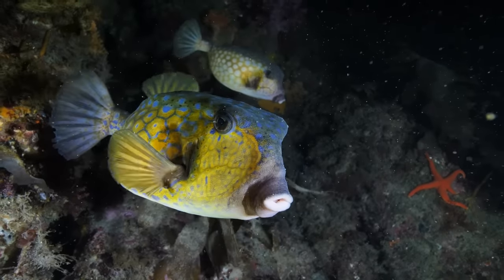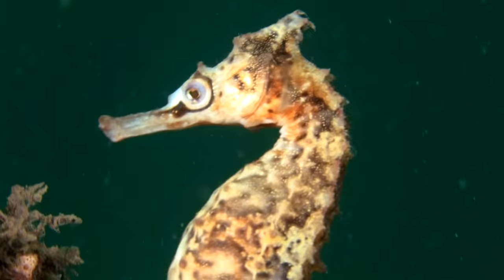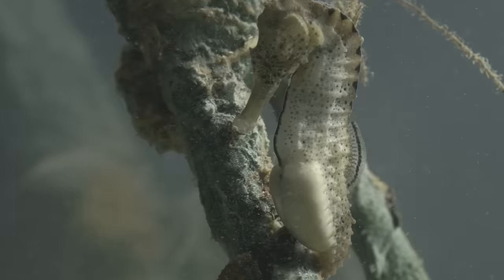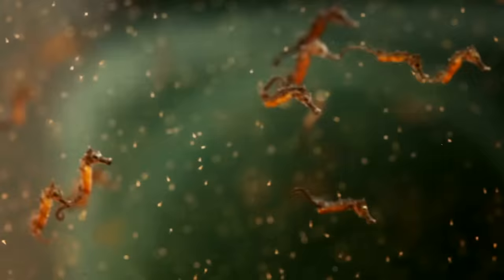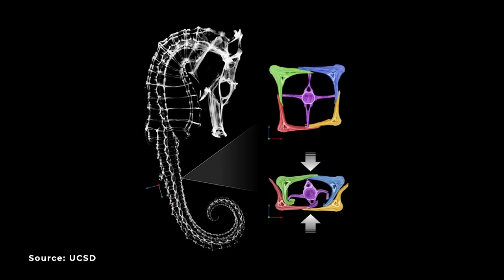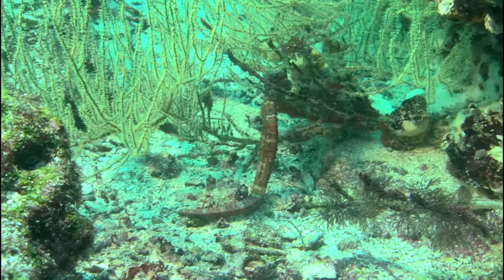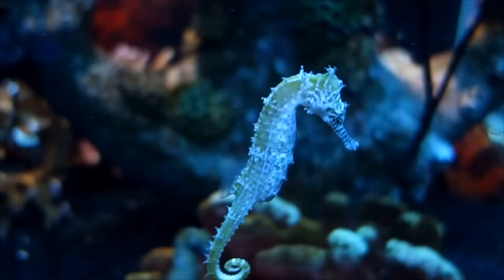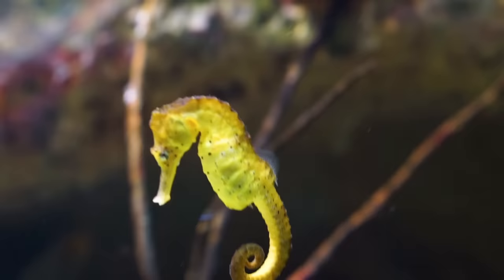The Insane Biology of: The Seahorse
Credits:
Narrator: Stephanie Sammann